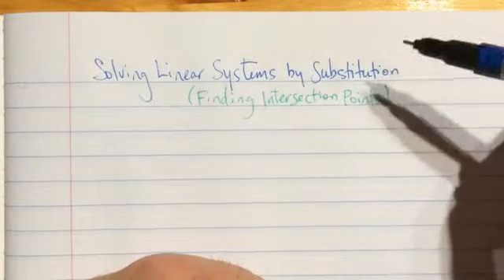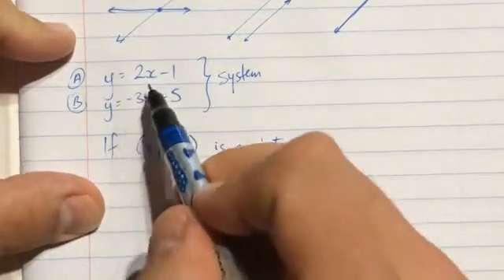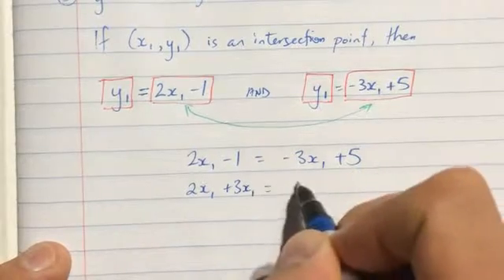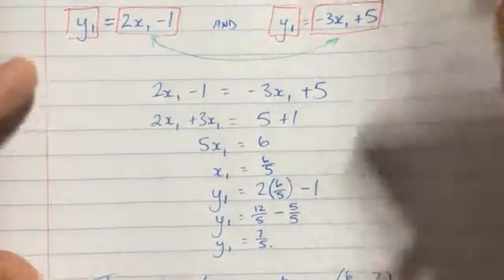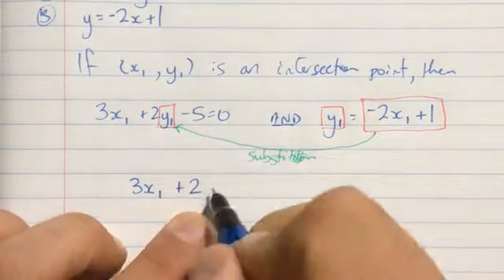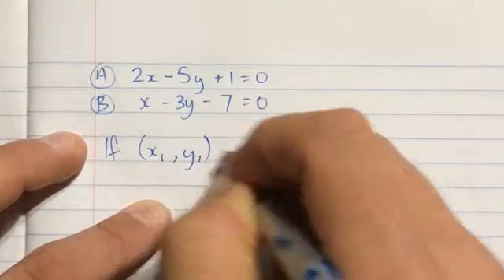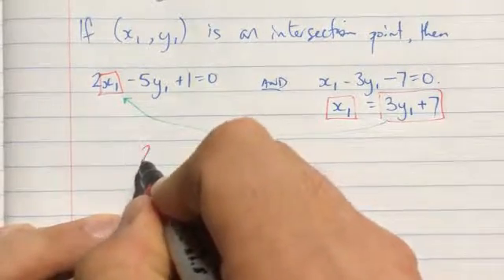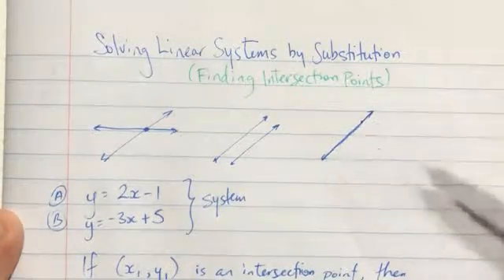Solving Linear Systems by Substitution - Part 1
Finding intersections points between two lines using the Substitution method. Each example in this video has exactly one intersection point (because the lines are not parallel).